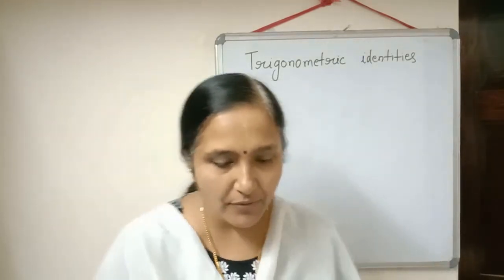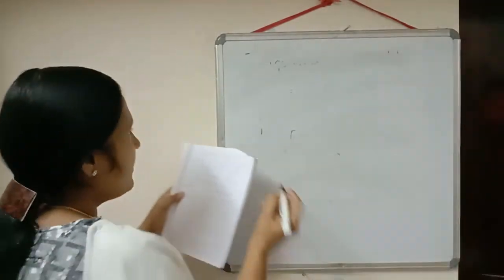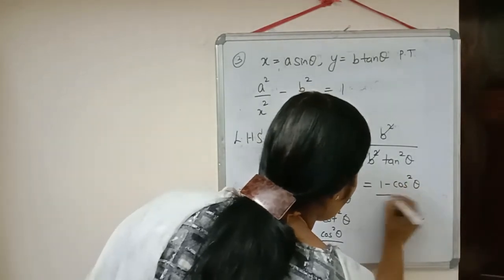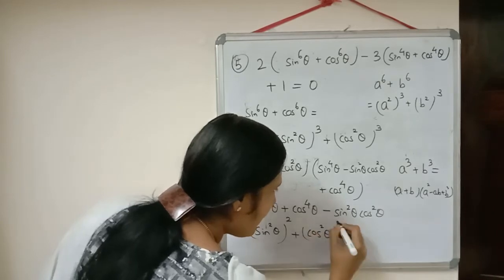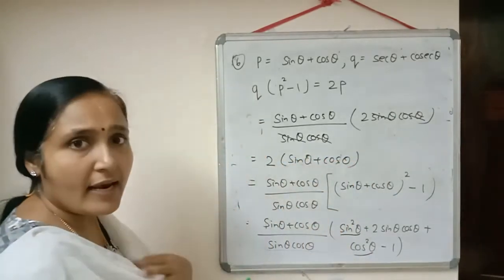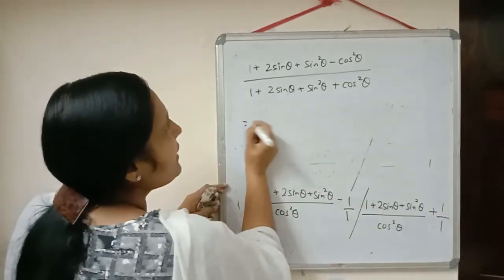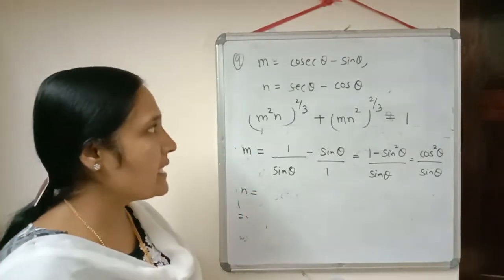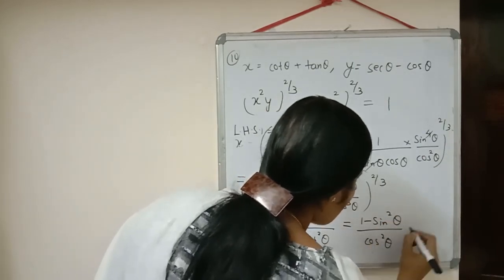Trigonometry class X Session 6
Extra questions on trigonometric identities